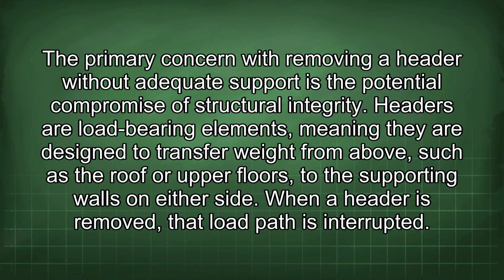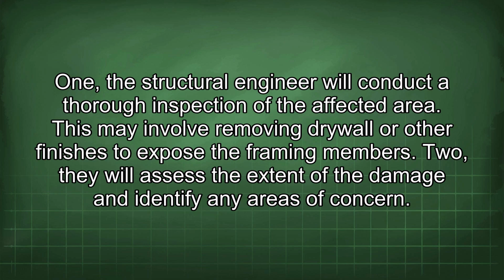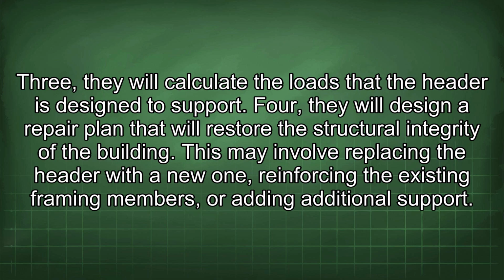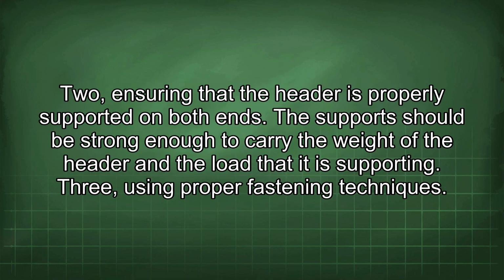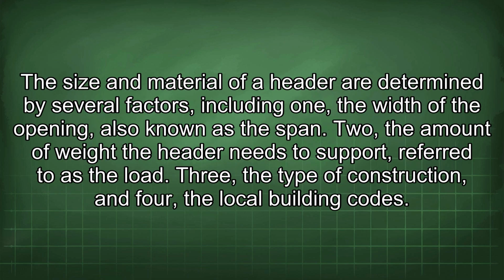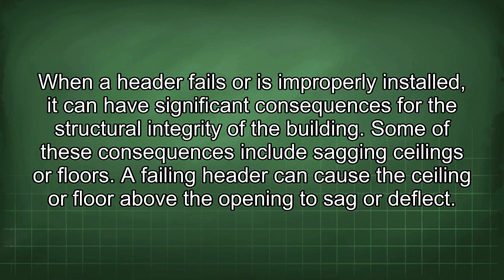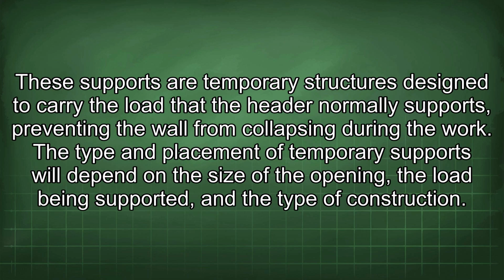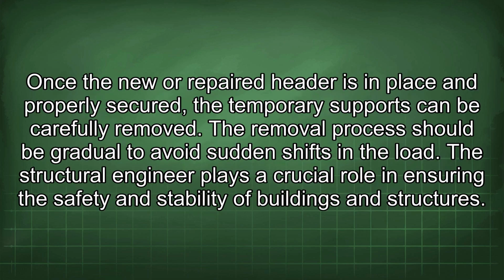Header Removal Without Support Potential Structural Issues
Removing a header without proper support compromises structural integrity. This can lead to failure and potential collapse. Always consult a licensed structural engineer for assessment and repairs.